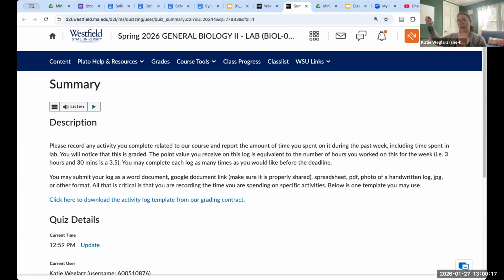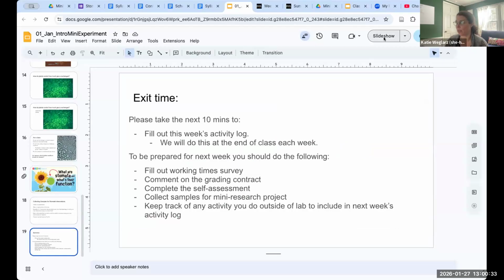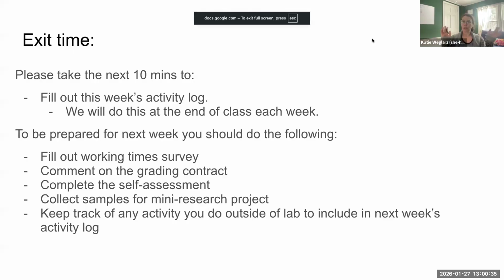Activity log week 1